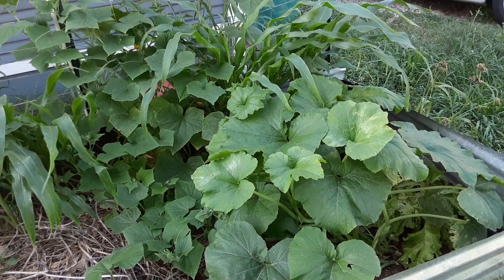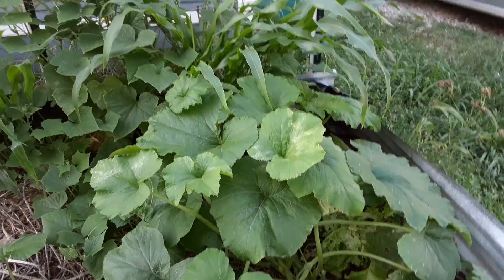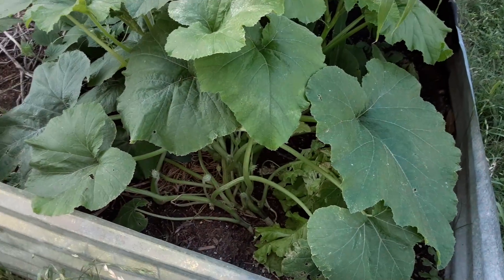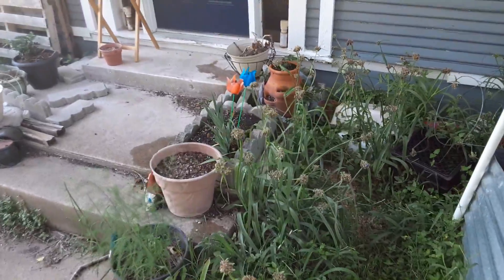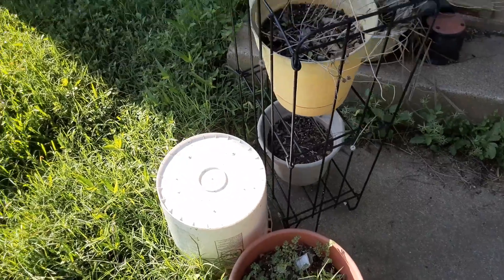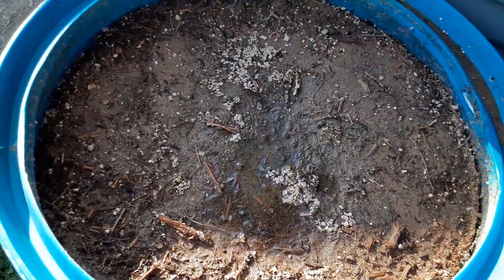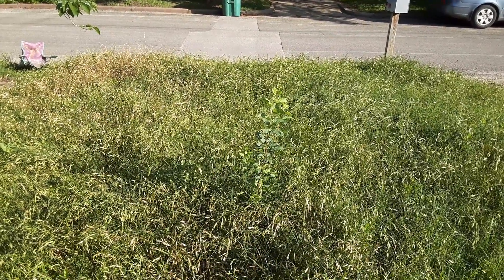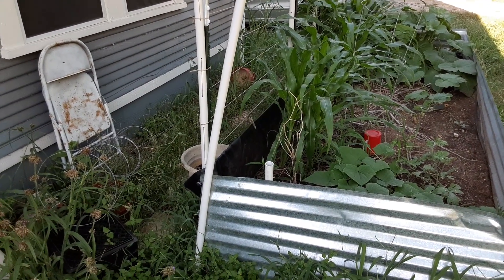Oni in the Garden May 4th, 2021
Really should post videos immediately after I take them, shouldn't I?

Anyways, cucumbers have been started trellising, melons are still growing nicely, pumpkin shades out basically everything in that corner. Lettuces were harvested and tasted pretty good, and the tomato is coming up well.

The carrots though... I think I'm going to have to declare the entire attempted barrel a failure for this year, I think I know where I went wrong with it and how to fix it for next year. Heck, just letting it compost down for a couple years will help, in and of itself.